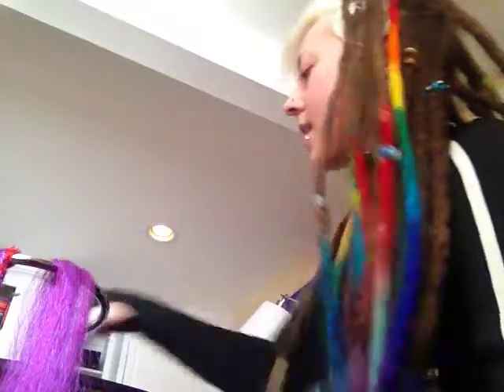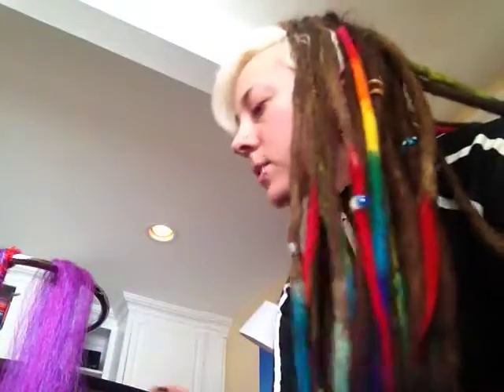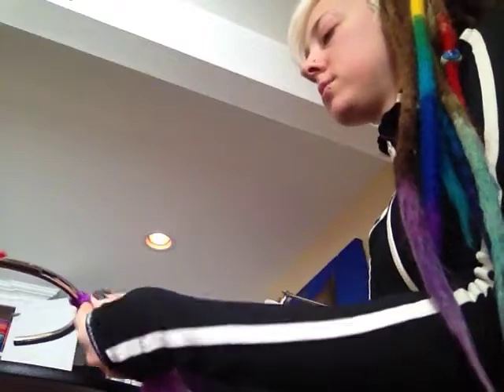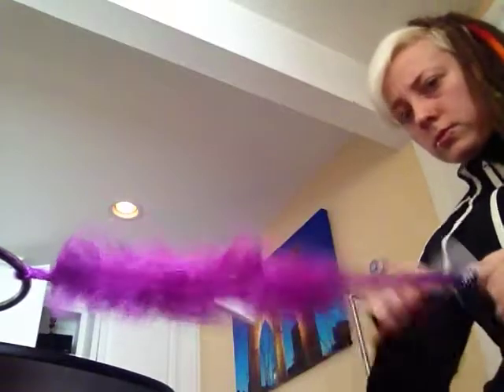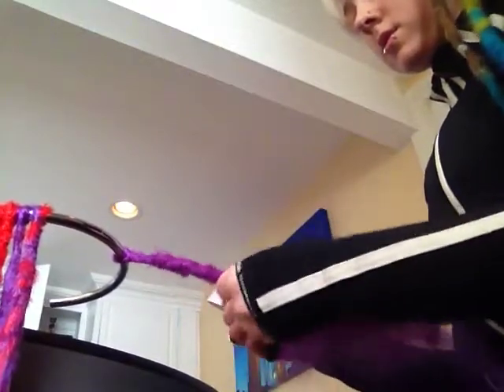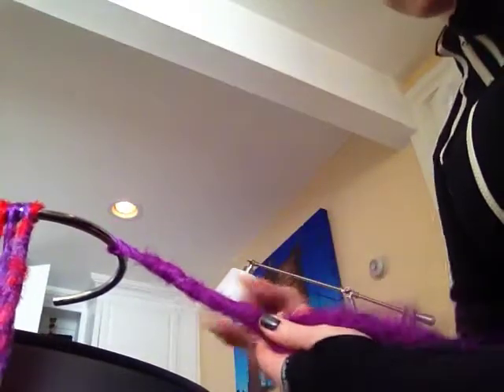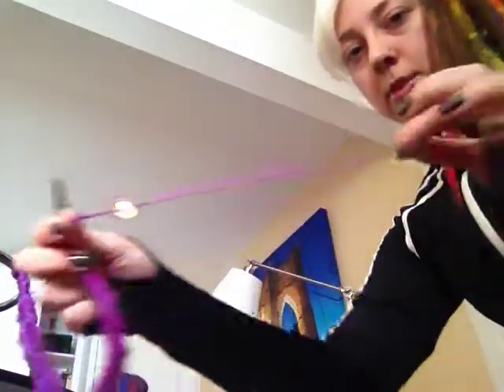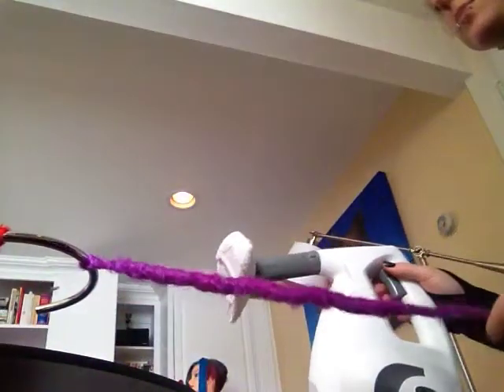how to make crochet natural locks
Unedited video, just a short one to show you how i make my crochet extensions with a flea comb, crochet hooks and a steamer to seal them. I will make a better video next time close up on how i crocheting the locks.